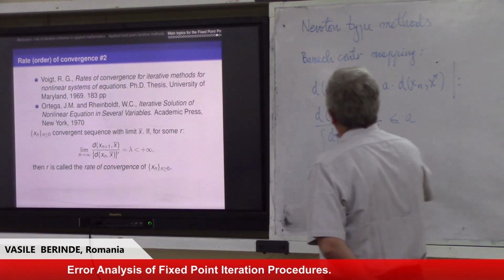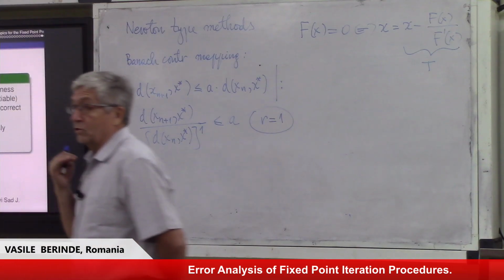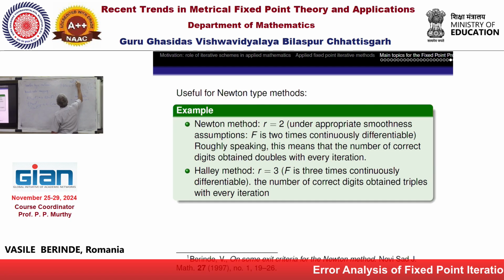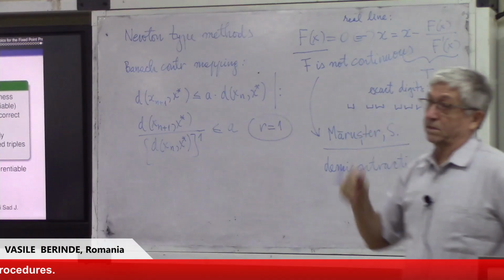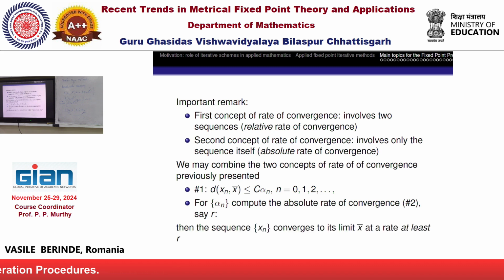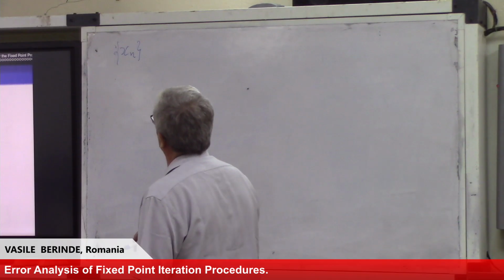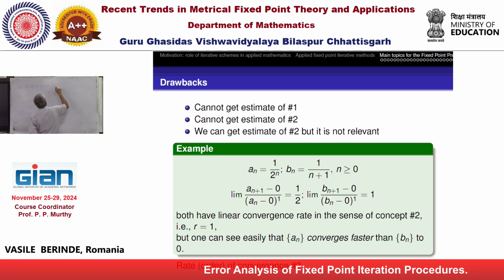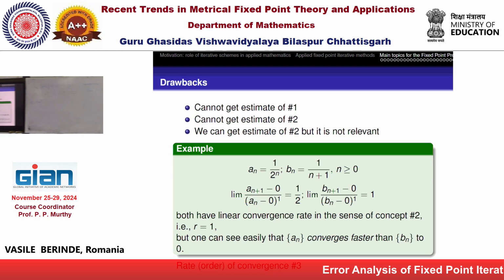L30 Error Analysis of Fixed Point Iteration procedures Part 3